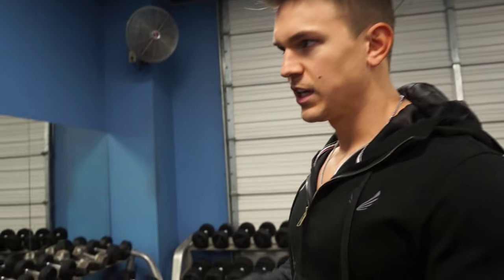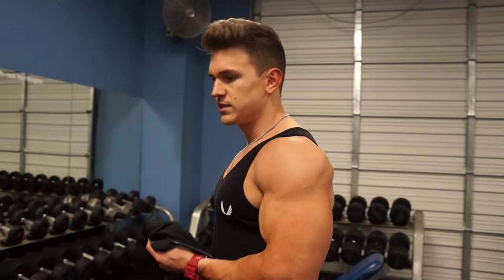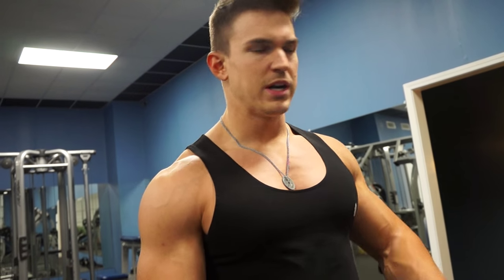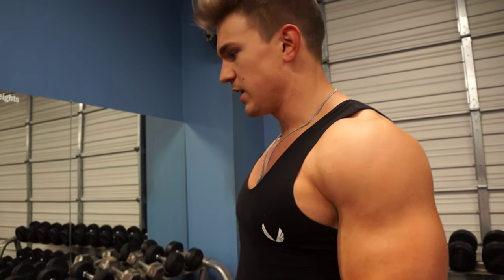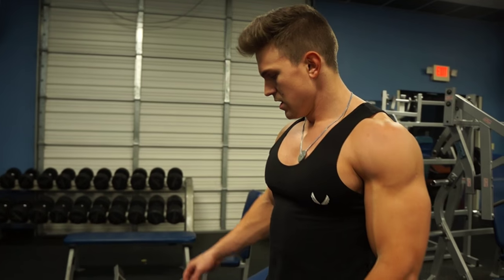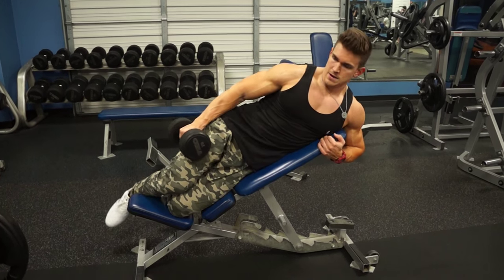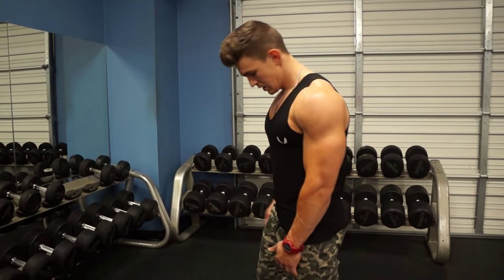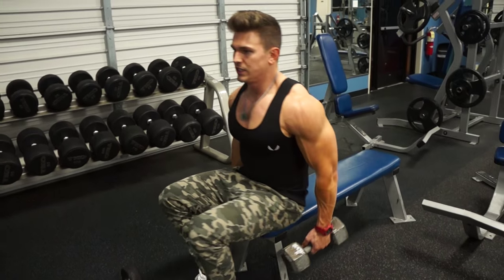Chest and Delt Workout!